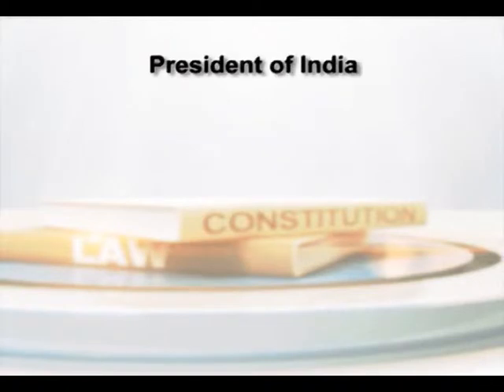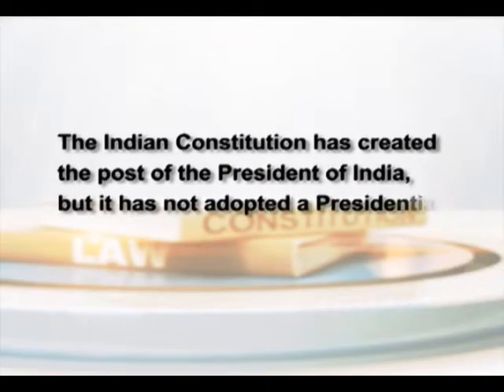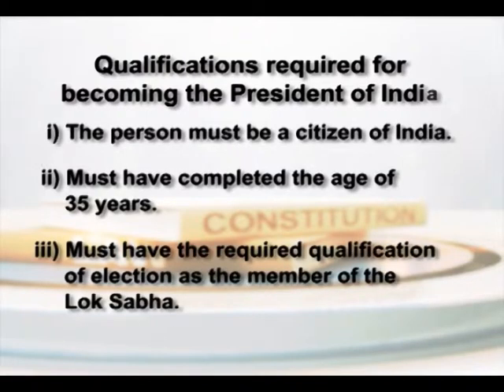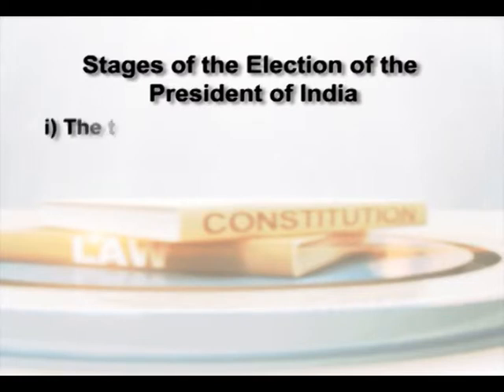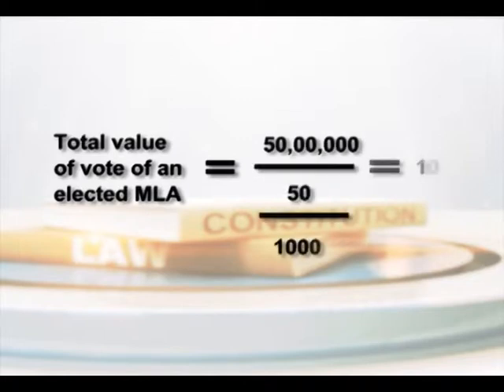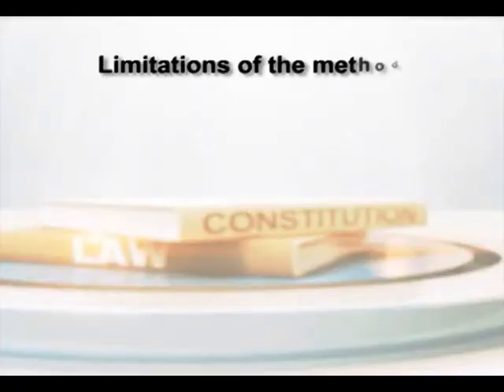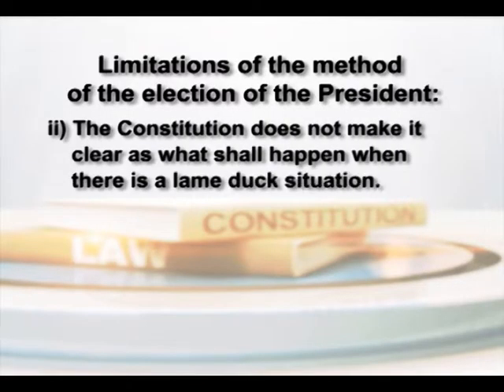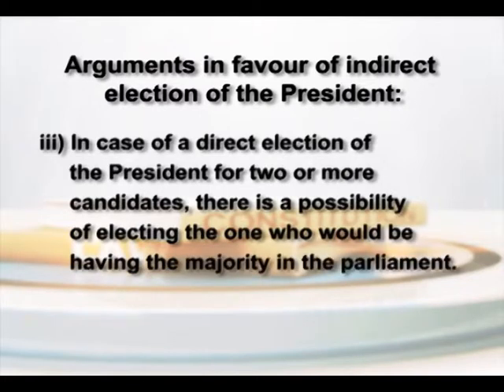The President of India (CH-03)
Subject : Indian Government and Politics
Course : BA (Hons) Political Science